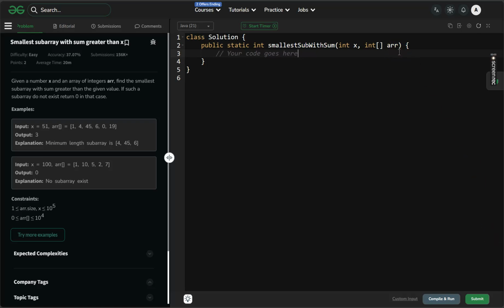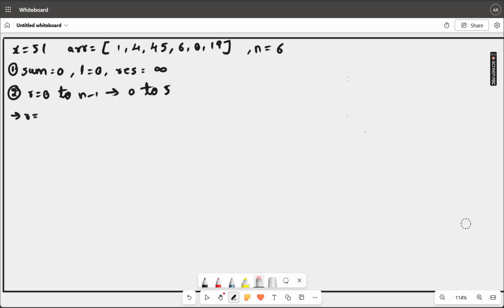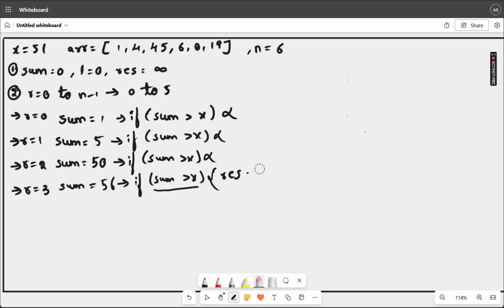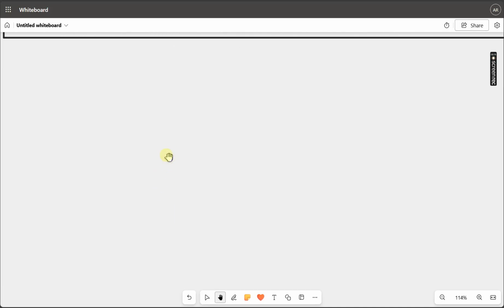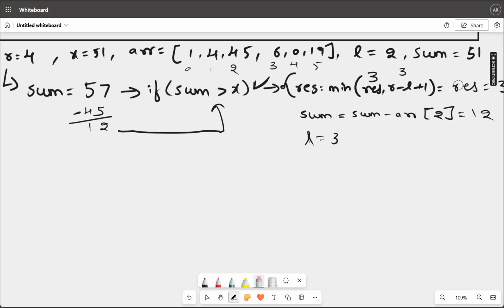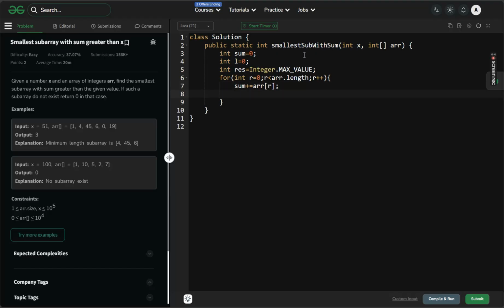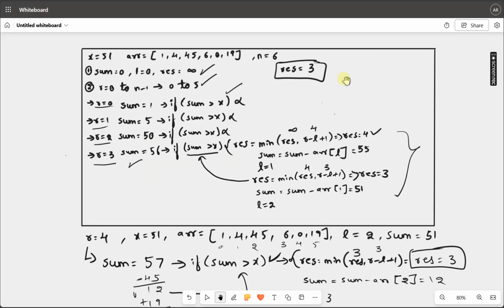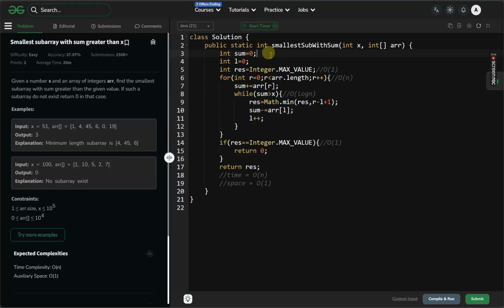Smallest subarray with sum greater than x - Easy - GeeksforGeeks